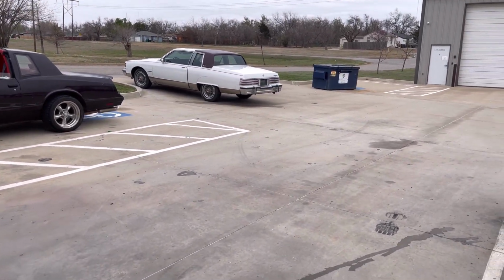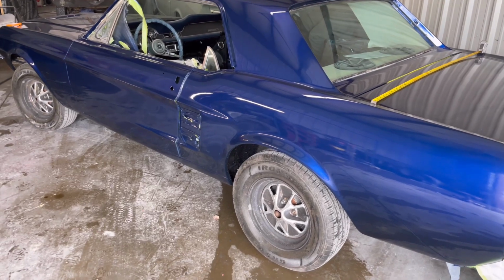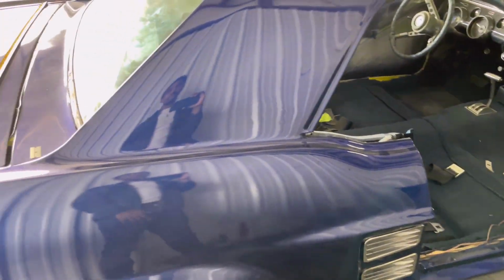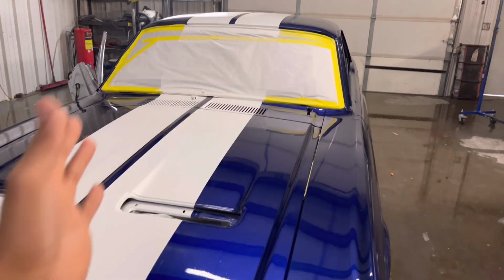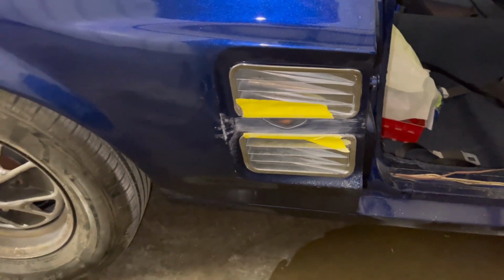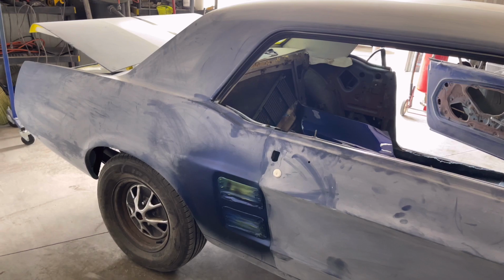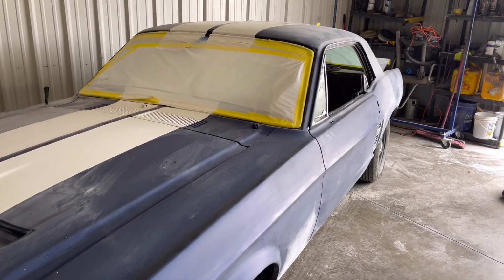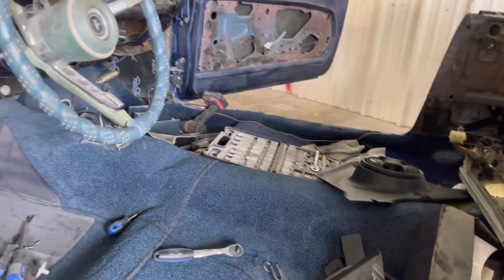Things don't always go smooth in a paint & body shop!🤬 look what happened.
When everything is going well for a while don't be complacent let's just say that…it's not always smooth in a paint and body shop. One minor mistake can costs you time, money, and frustration. But remember it's all apart of the game. Keep pushing and learn from your mistakes.

The base coat gun i use
the liners you will need as well